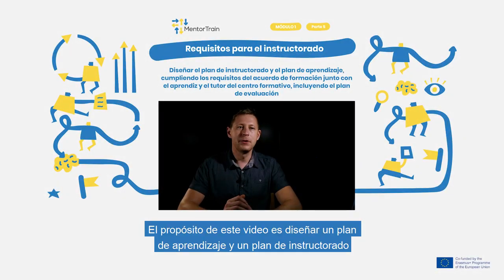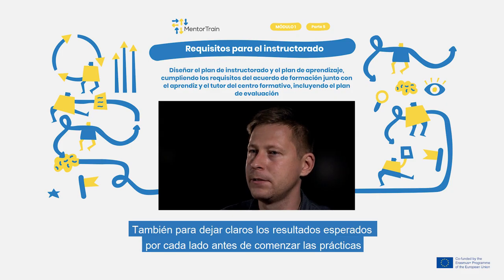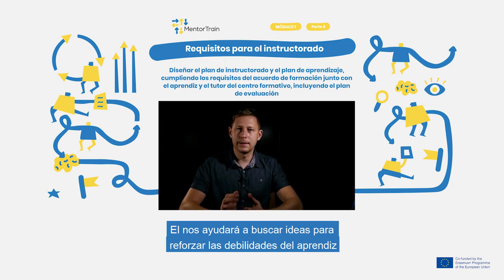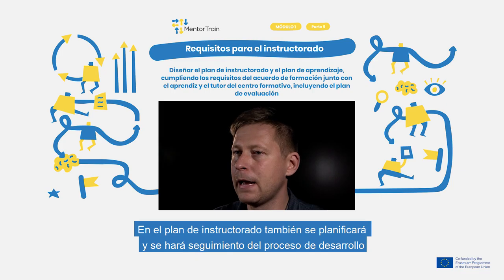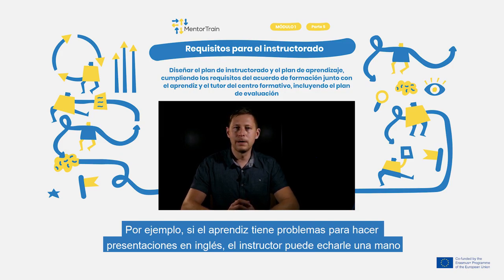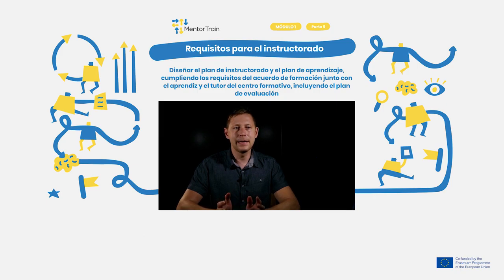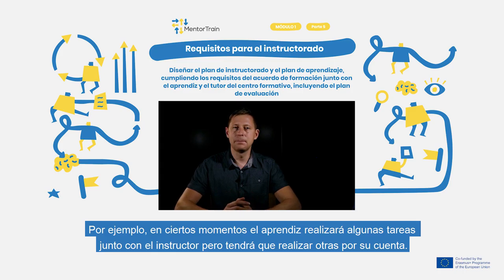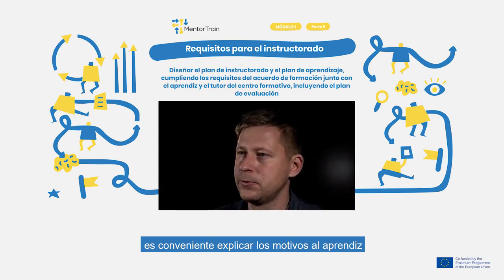MentorTrain Video M1-5 - Design the Mentoring Plan and the Apprenticeship Plan (Spanish)